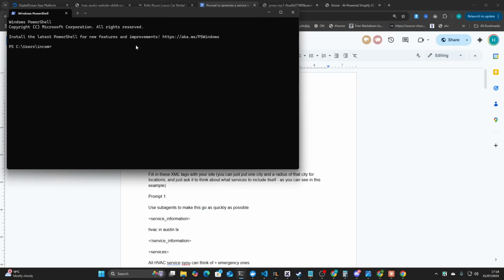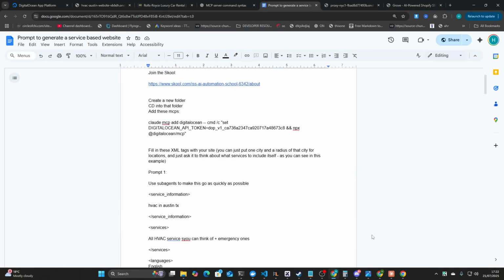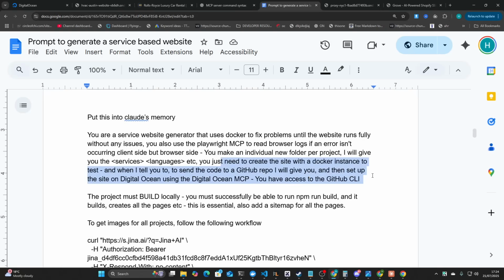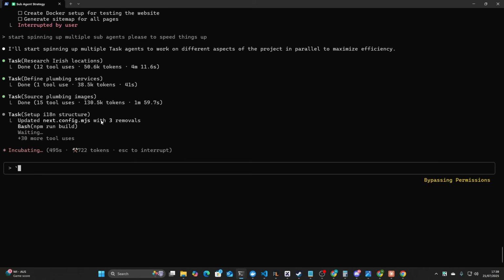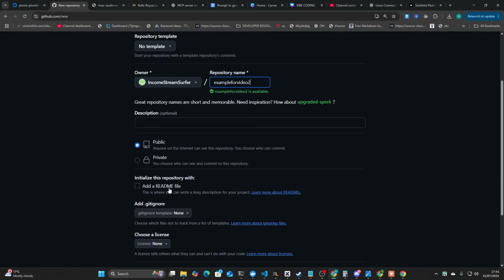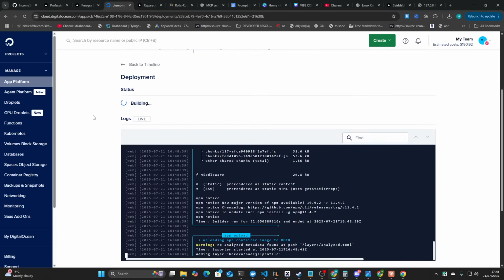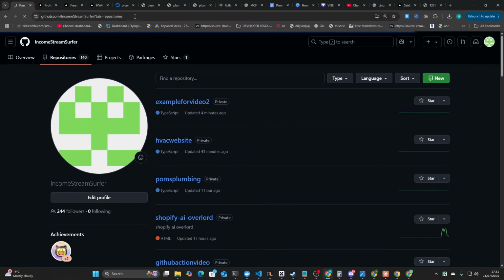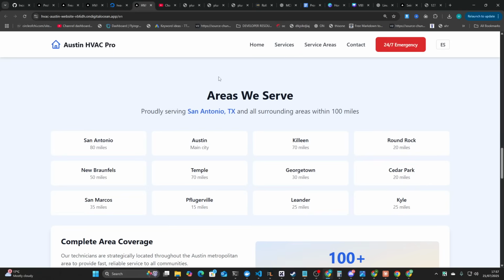RIP BOLT + Lovable: Try This MCP Stack instead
This MCP stack just made it stupid easy to make and launch NextJS websites in basically no time at all, with one single prompt and Claude Code

Get the completely free prompt which I engineered specifically for this use case: